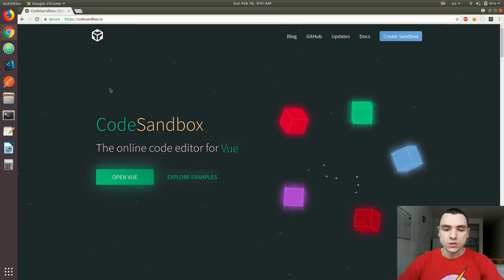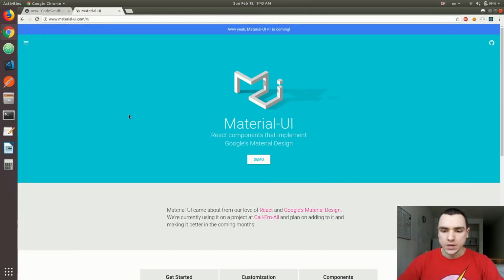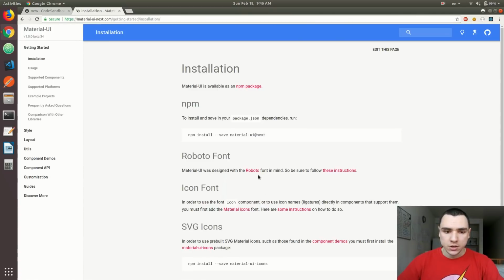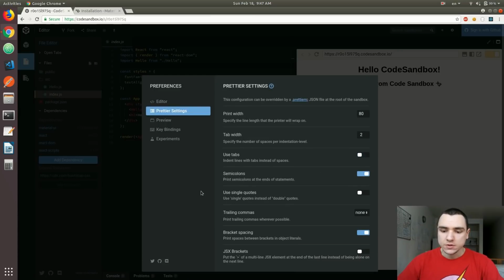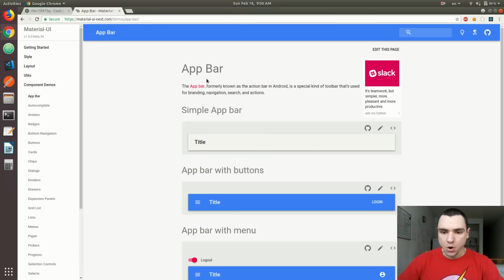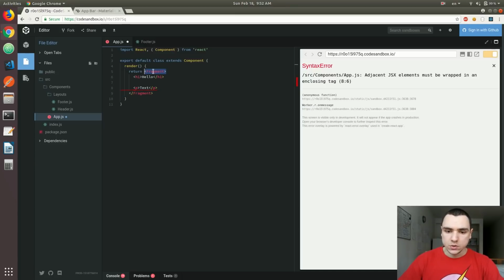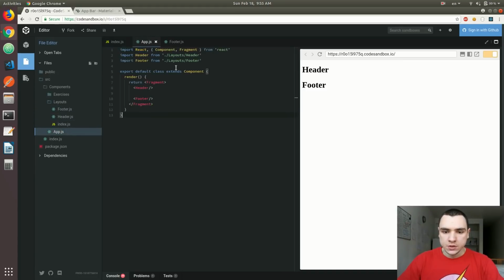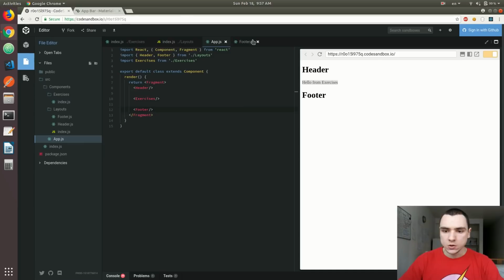Learn React & Material UI - #1 Intro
Hey folks! I'm back with another series on React JS. This time around we'll be learning and playing around with Material UI, a library that ships with React components implementing Google's famous Material Design spec.

Make no mistake, we won't be relying on the older v0.20.x release, but instead jump right into the upcoming v1-beta, which in fact is what the docs suggest doing for all starting projects

For this simple demo project, we'll build out a fitness web app that will house an exercise database. This one will be a CRUD app that will provide for adding, editing, deleting, and viewing exercises.

Find out how Material-UI Next compares to other React libraries (like Materialize or MDC-web)